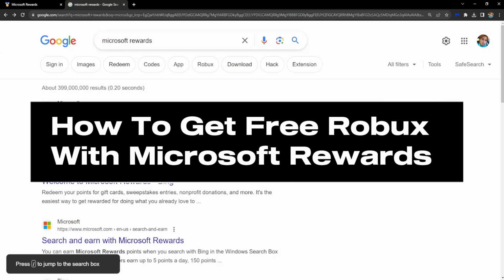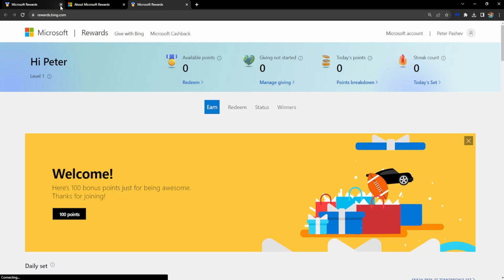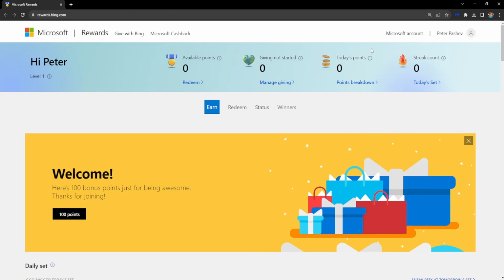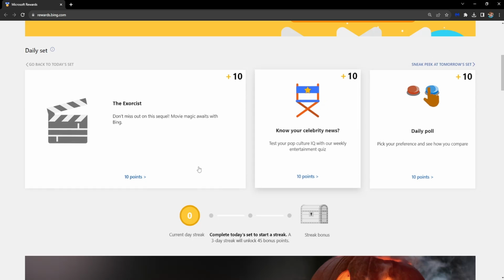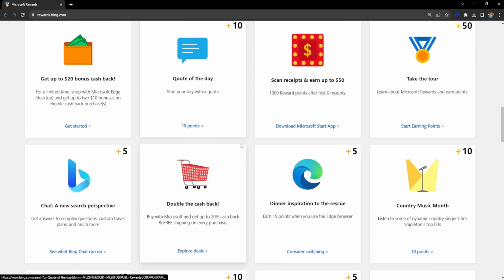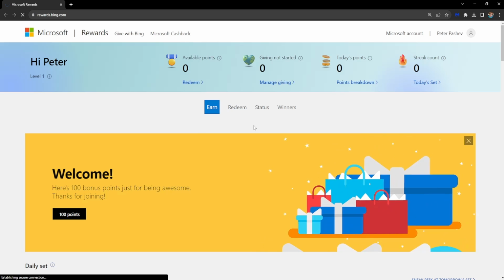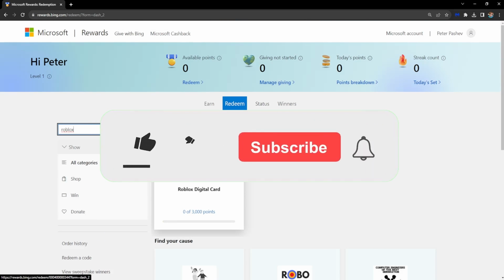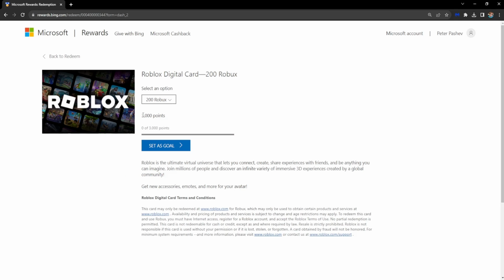How To Get Robux With Microsoft Rewards (2026)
In this video I show you how to get Robux with Microsoft Rewards. If you want to learn how to get Robux with Bing's reward system then this is the tutorial for you.